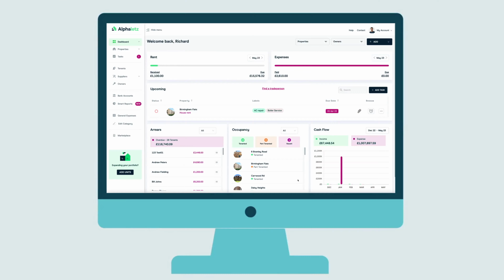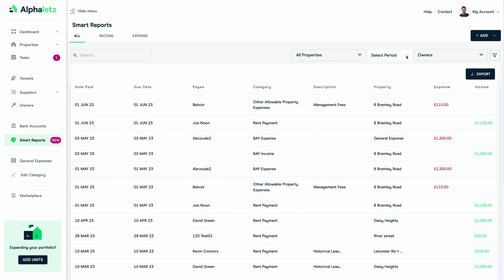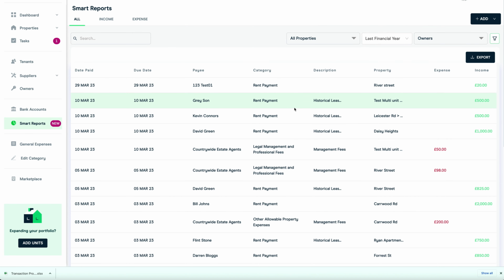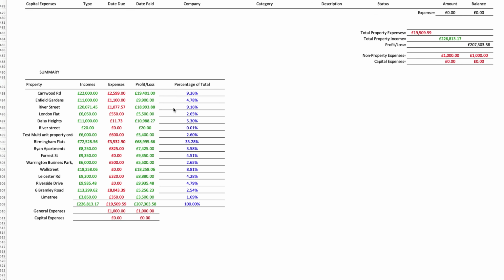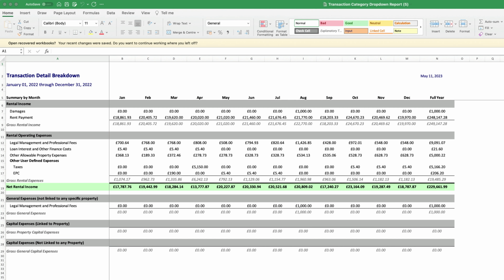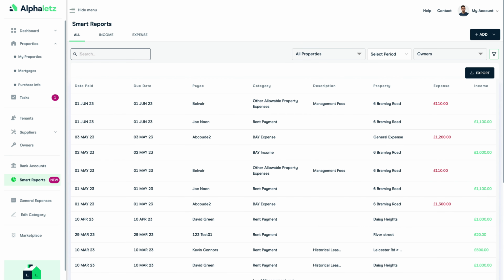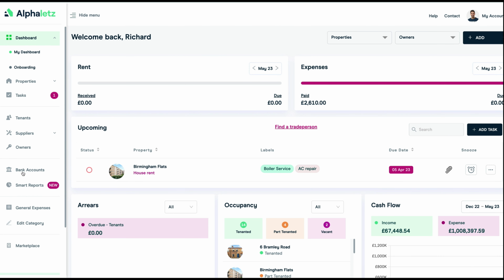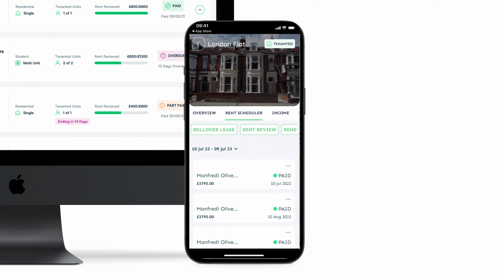Making tax time easier for Landlords! Alphaletz release v7.8 May 2023.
This release is focused around making tax time much more simple for busy Landlords and Property Managers.
We have new reports, a new update to the mobile app and a new partnership as well as other new features and bug fixes which we think you will really like.
Our main focus is on saving Landlords as much time and money as possible and this release goes a long way to helping with that!
The release will be available from Friday May 12th 2023 on the desktop web browser and is already available in the AppStores and Playstores.
Please remember to refresh your browser to ensure the latest version is displaying.
Taxes and reporting is one of the most vital parts of running a Property Portfolio, so we can help simplify everything in a very simple to use Property Management Software solution for Landlords complete with mobile app, all synced up through our Cloud Based software solution for Landlords and Property Managers globally.